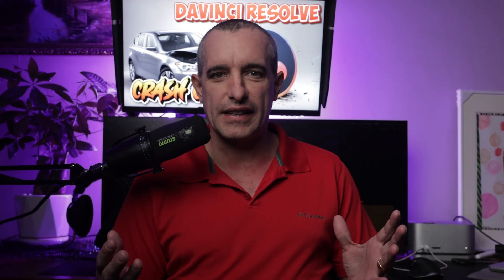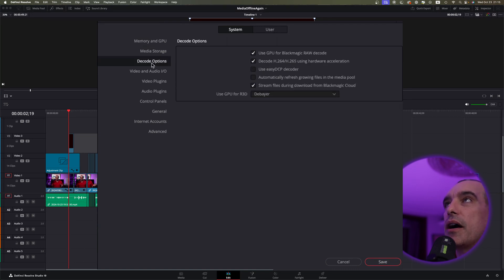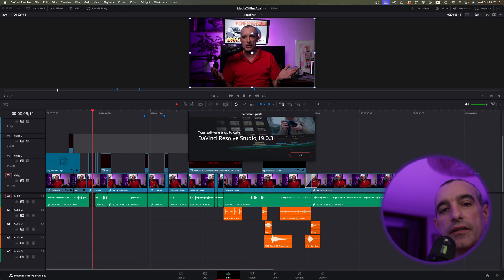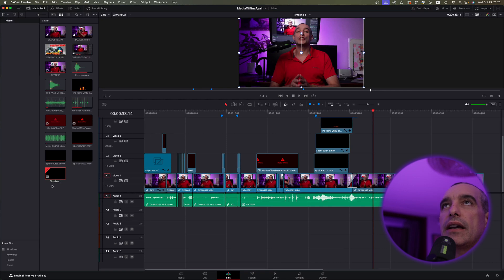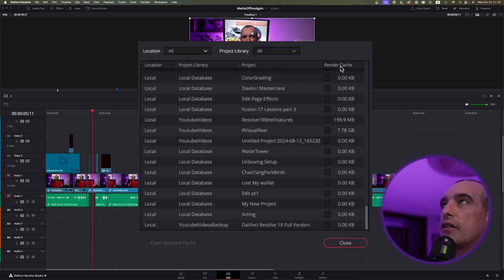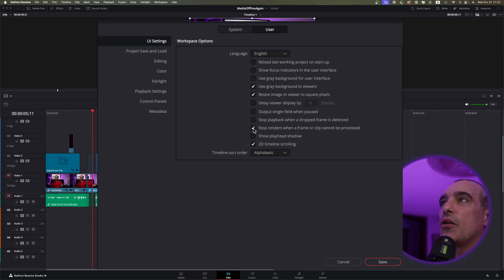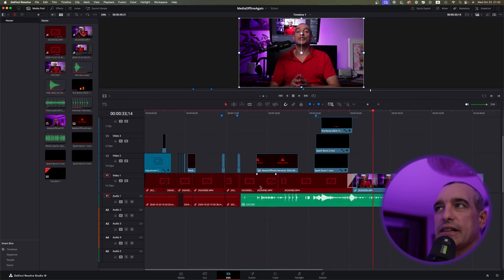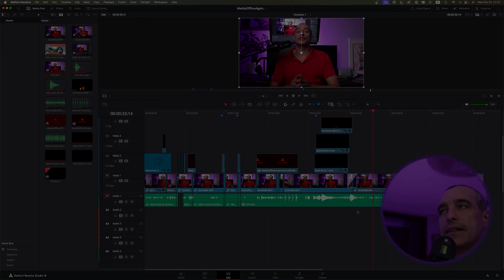Fix Media Offline FAST: 8 Must-Know Solutions! Davinci Resolve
Media offline in DaVinci Resolve? This has been the most common issue, especially in DaVinci Resolve 19. In this video I will show you 8 solutions that might help you fix the Media Offline issue.

Need amazing music and SFX? Best bang for you buck from Audiio.

🚀 The Best AI Tool for Creators! 🤖

The mouse I use
(For Mac) (Black for Mac)
(For PC) (Black for PC)

My Gear:
Laptop 16"
Audio Interface
Pro Headphones
Main Light
RGB Lights

Storage:
Case for SSD
Fast SSD 2T

Monitors
40" Monitor
27" Monitor.

Supporting each other is good Karma! Everything, even comments and likes are greatly appreciated!